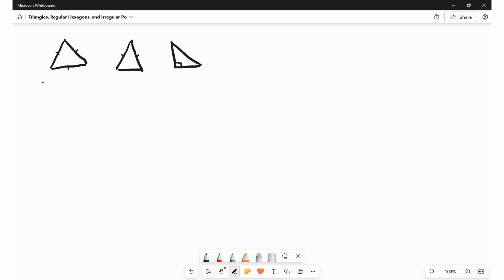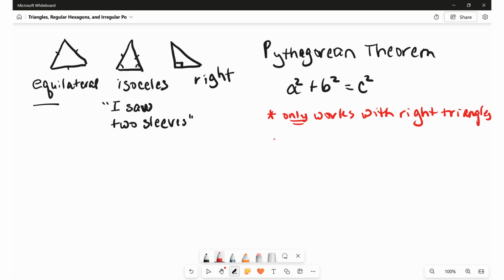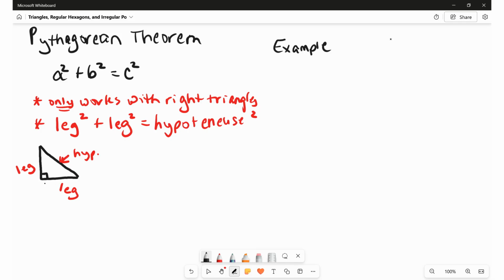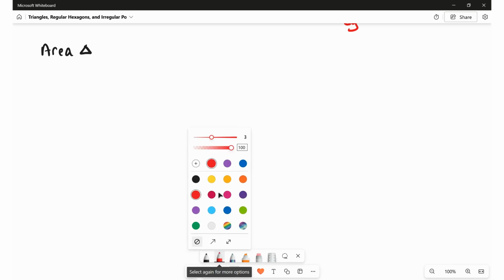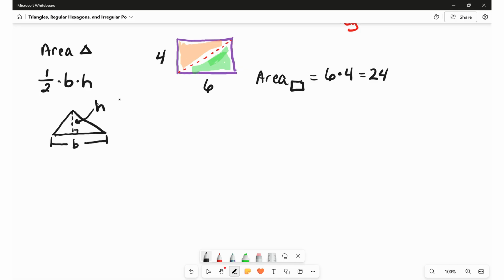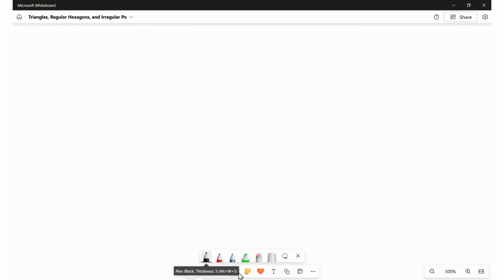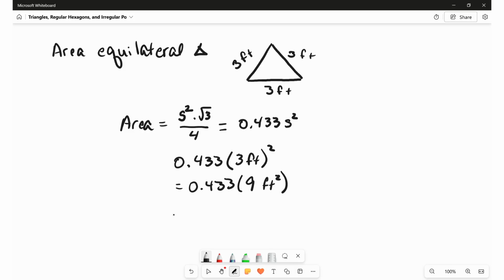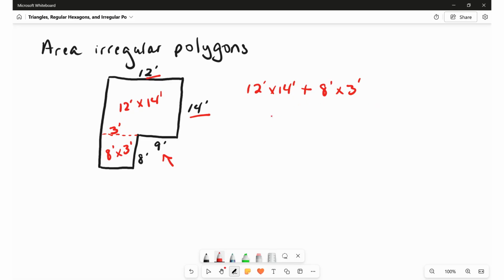Triangles, Regular Hexagons, and Irregular Polygons